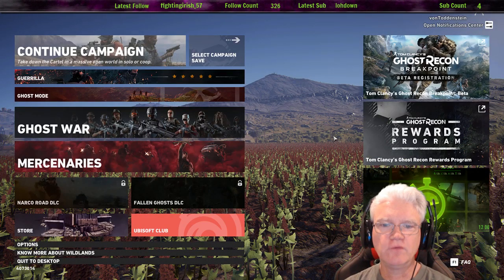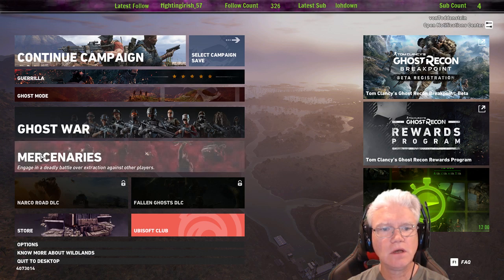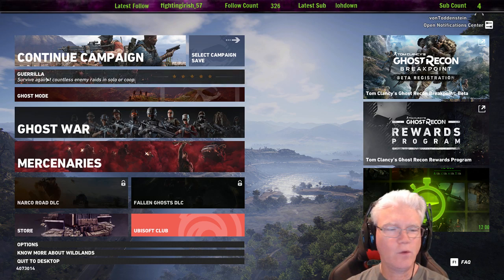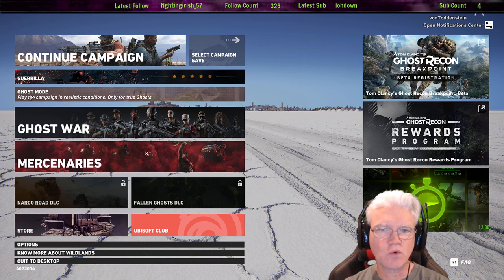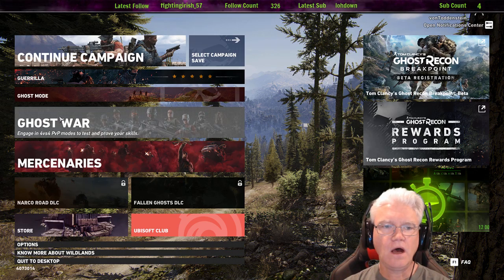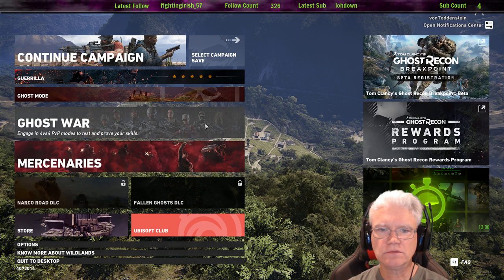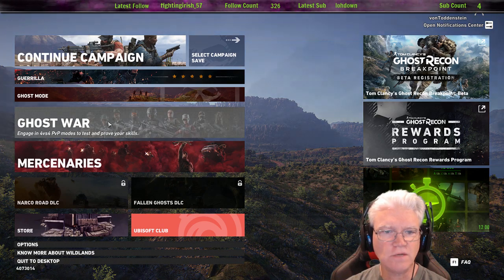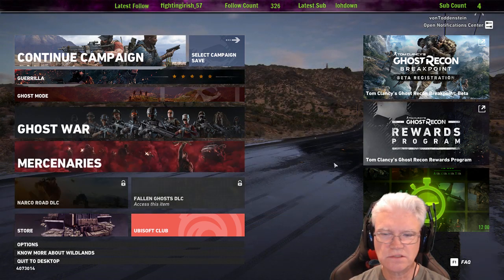Explanation of the range of available game modes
Providing an overview of the available game modes for viewers during my stream.